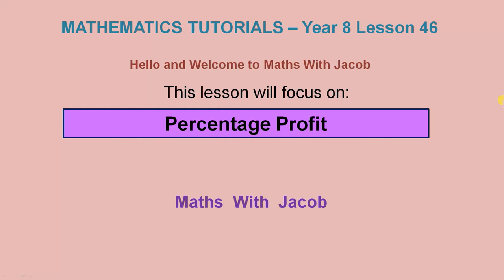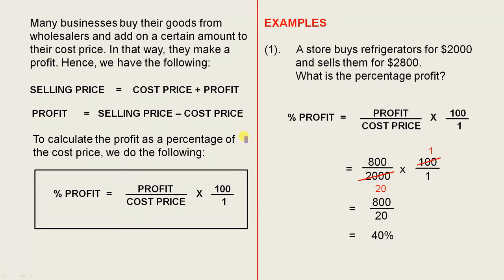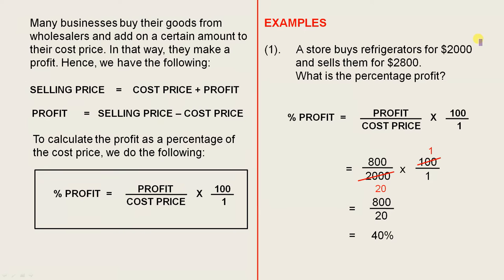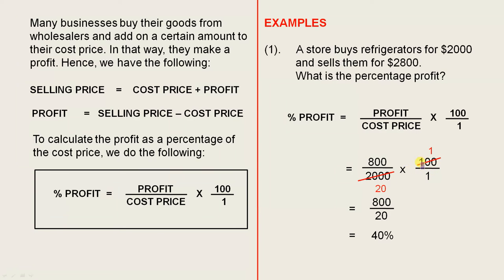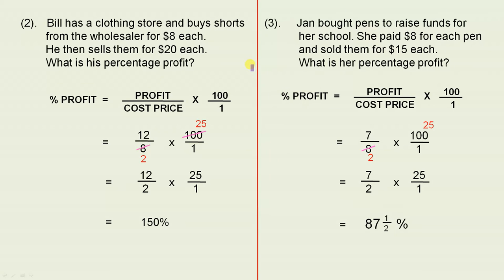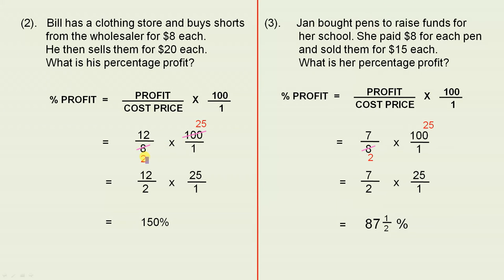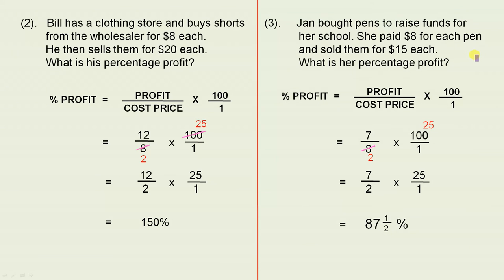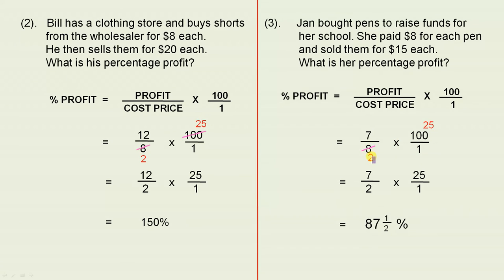Percentage Profit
This video shows how to calculate the profit as a percentage pf the cost price.